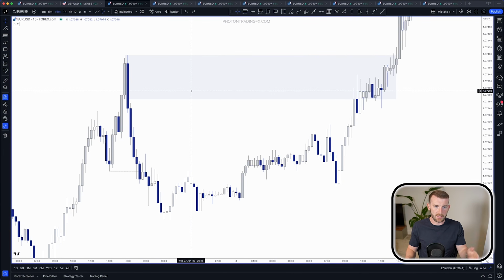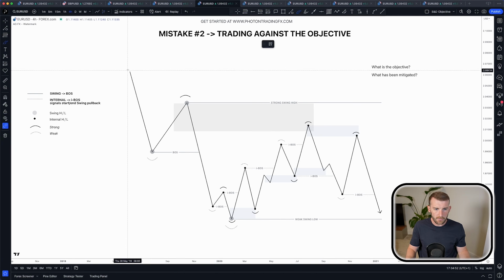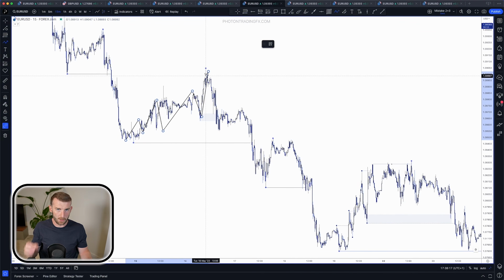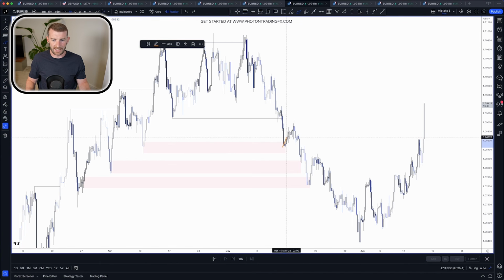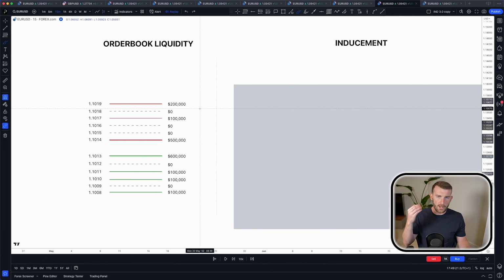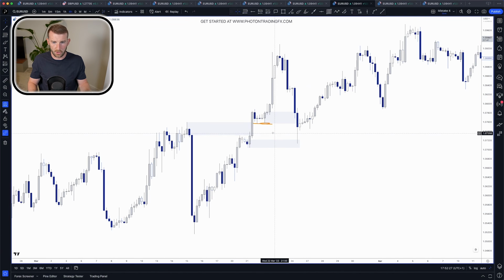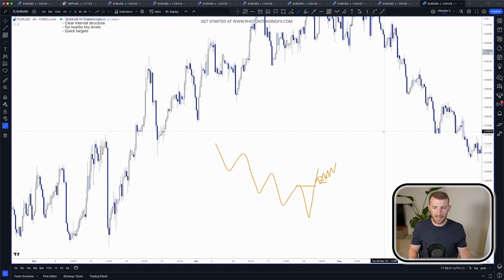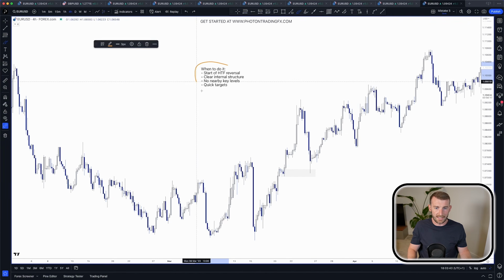5 Mistakes You're Making With Supply & Demand Trading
Are you trading based on supply and demand concepts? If so, it's time to address some critical mistakes that may be holding you back from achieving desired results. These mistakes impact your trading performance and undermine your confidence in your strategy and abilities.

The great news is that these mistakes are entirely avoidable!

Join me as I delve into supply and demand trading and show you how to overcome these pitfalls.

🚀 PHOTON MENTORSHIP:
 Become a $400k Funded Trader Within 12 Months:

CHAPTERS
0:00 Intro
0:45 Mistake #1
2:15 Basic Market Structure With Supply & Demand
4:00 Mistake #2
7:41 Examples
10:53 Mistake #3
14:44 Mistake #4
20:27 Mistake #5
21:47 When Can You Do It?